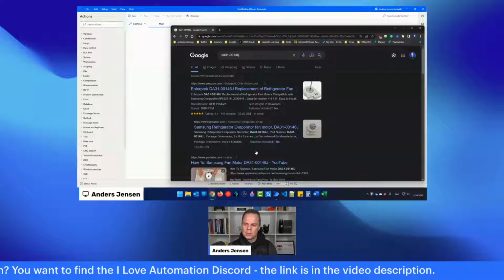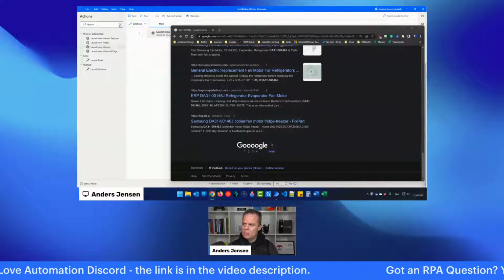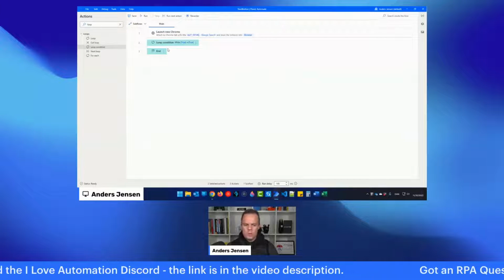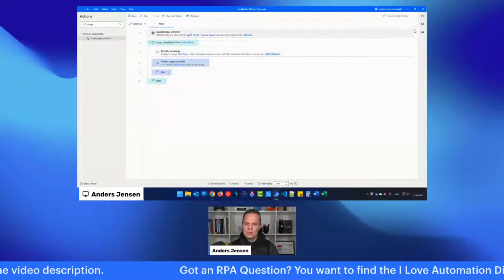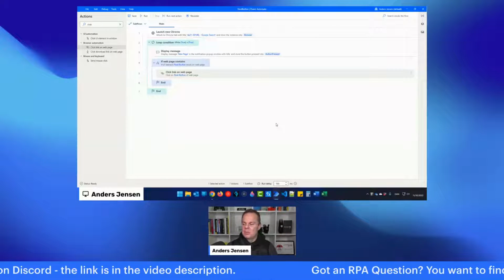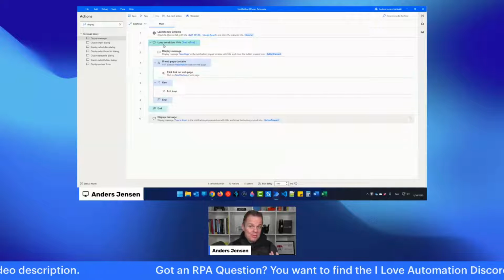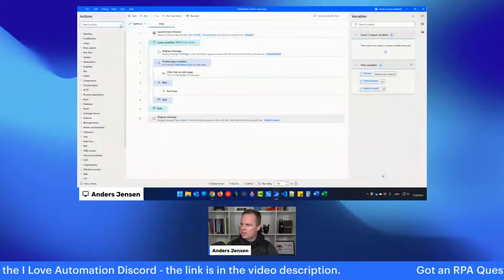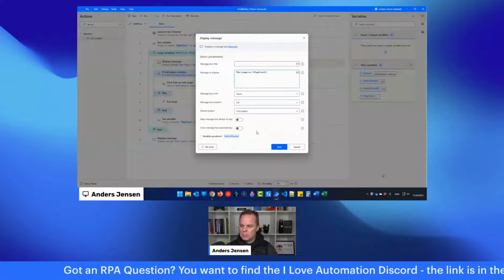How to Click the Next Button in Search Results with Power Automate Desktop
Click the Next button in search results with Power Automate Desktop again and again, until the last page has no Next button left.

A viewer asked how to keep clicking Next, and the demo uses a Google search for a refrigerator part with four pages. "Launch new Chrome" attaches to the browser window that is already open. A "Loop condition" that is always true, such as true equals true, keeps the flow running. Inside it, a "Display message" with the text new page shows each pass. Next comes an "If web page contains" that checks for the Next button, captured as a UI element and renamed to next button. When the button is there, "Click link on web page" clicks it with the same UI element. In the "Else" branch, "Exit loop" ends the loop, and a last "Display message" says flow is done.

TOP LEARNINGS
🔹 Give the UI element a clear name
🔹 Reuse the next button UI element for the click
🔹 Put "Exit loop" in the "Else" branch to stop on the page with no Next button

The first run shows new page four times and then flow is done. To number the pages, add a "Set variable" with a page count of 1 above the "Loop condition". Add one to the page count at the end of each loop, and the message can show the page number. In a real flow, replace the "Display message" with the actions you need on each page, such as getting data in or out.

CHAPTERS
0:00 Intro
0:30 Click Next until the button is gone
1:30 Attach "Launch new Chrome" to the search
2:25 Loop condition that is always true
3:10 If web page contains the Next button
4:05 Click link on web page
4:35 Else and Exit loop
5:25 Run the flow
5:55 Add a page counter
6:50 Run with page numbers